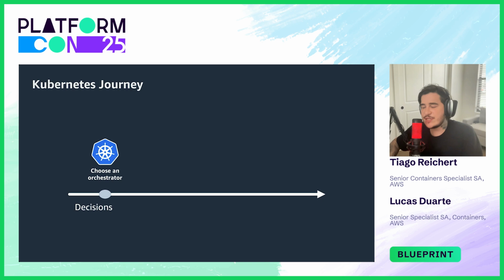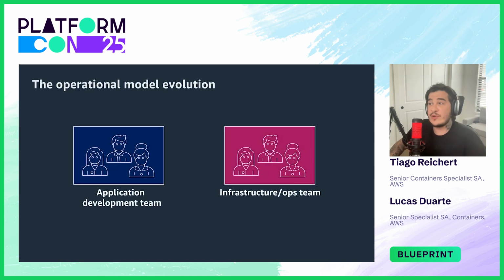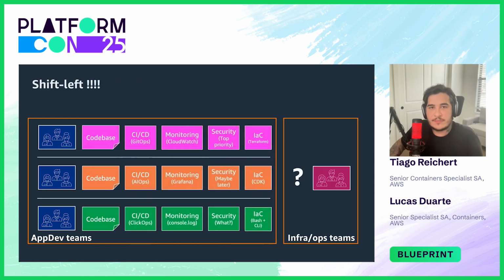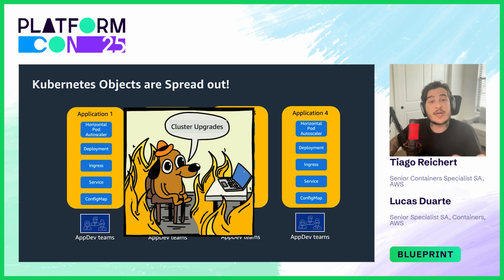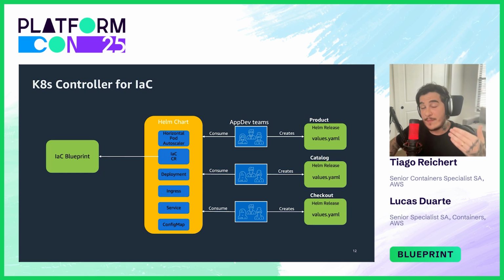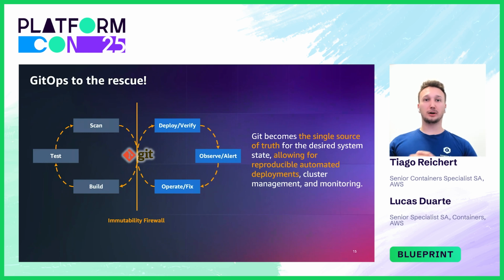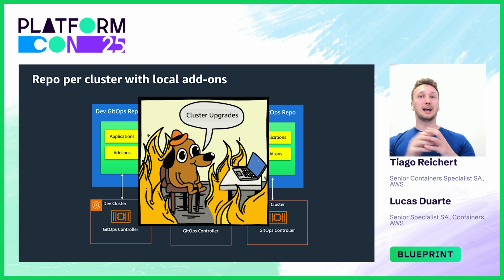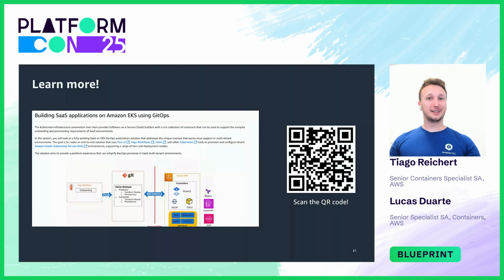From chaos to control: Structuring repositories for scalable GitOps on Kubernetes - Lucas Duarte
Scaling Kubernetes across environments brings operational complexity, particularly when managing upgrades. Version-specific dependencies, deprecated APIs, and cluster drift all contribute to the challenge. In this talk, Reichert and Duarte draw on real-world experience to present practical strategies for structuring repositories to support scalable GitOps workflows.

The session covers repository models such as MonoRepo (for all components or just add-ons) and repo-per-cluster, comparing their trade-offs in the context of upgrade management and environment consistency. Using tools like Flux v2, Kustomize, OpenTofu, and Helm, the speakers will demonstrate how a well-structured repository can simplify application and add-on deployments, manage environment-specific variables, and ensure consistent configuration across clusters.

Attendees will leave with actionable insights into repository organization patterns that support scalable, secure, and maintainable GitOps practices for Kubernetes.